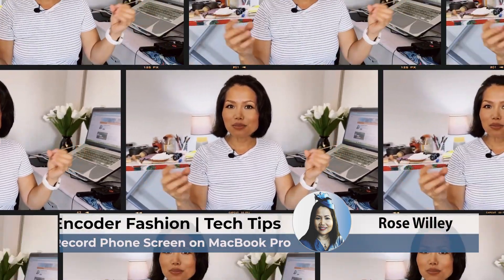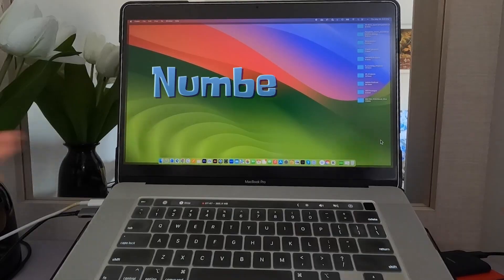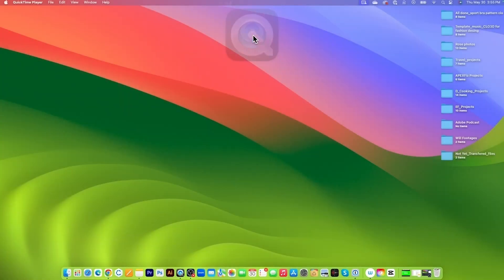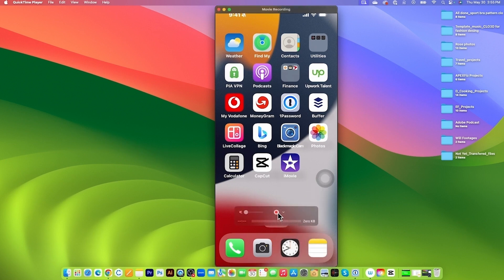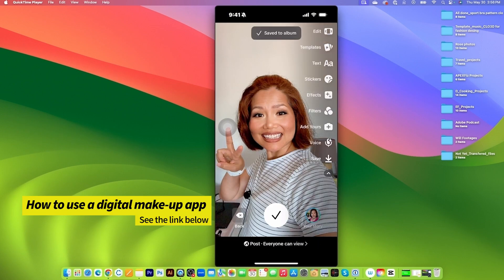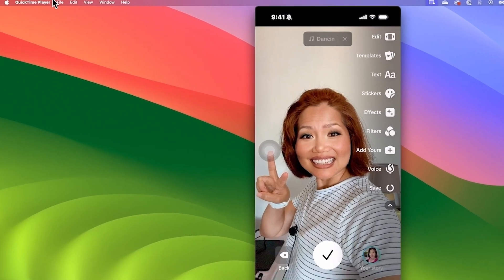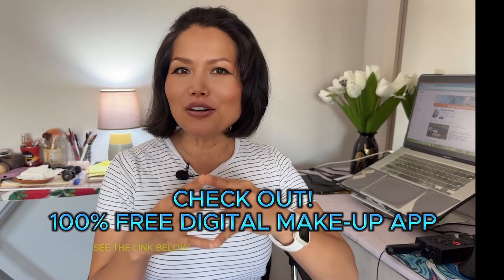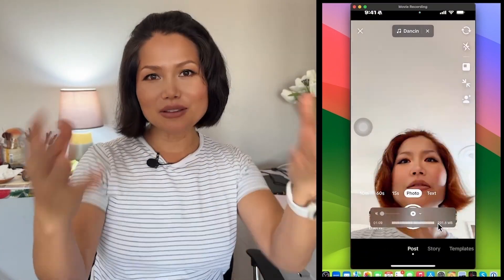Tech Tips: how to Record iPhone Screen with MacBook Pro 2024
Hey guys, as a content creator, it can sometimes be hard to find the information we need. So today, I’m going to share some amazing tech tips on how to record a cell phone screen using a MacBook Pro in 2024. In this video, I'll get straight to the point on how to record the screen and then save it quickly and easily. I hope you enjoy this, and if you have any questions, please leave them below in the video description. Love it, Rose.

Please see the high-speed charging cable and more:
👉 USB C to USB C fast charging cable
👉USB C to Lightning fast charging cable
👉Wacom Intuos Graphics Drawing Tablet for Mac/PC